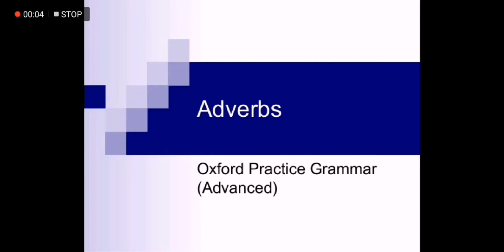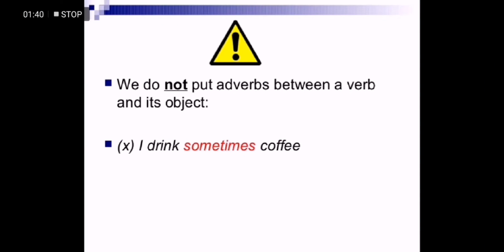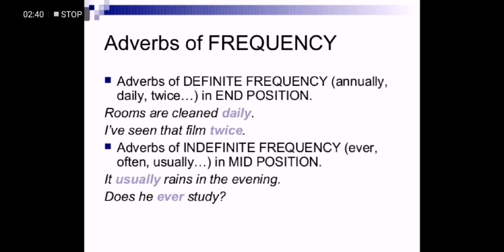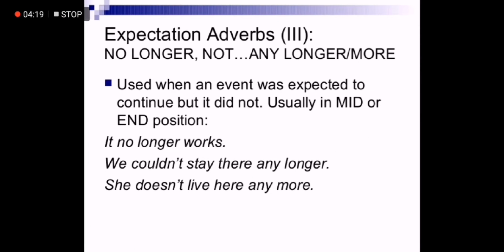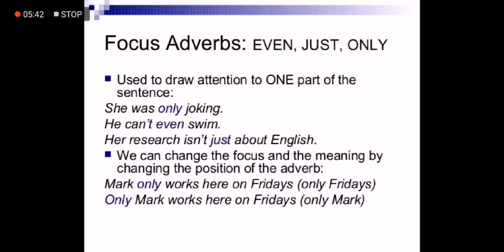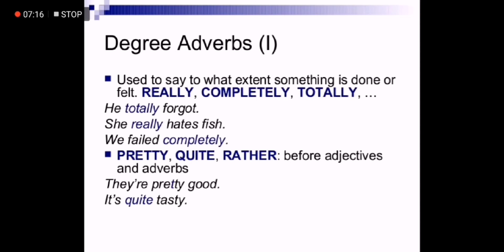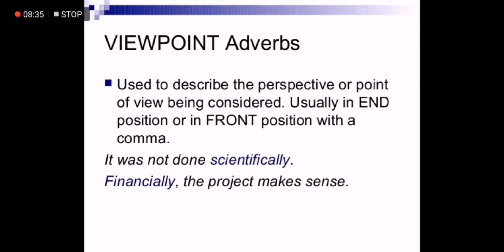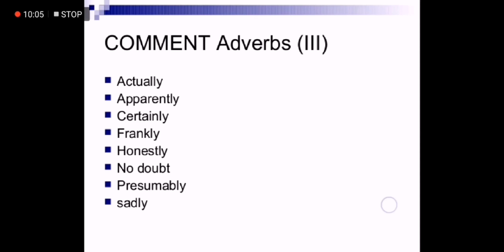ADVERBS IN ENGLISH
Adverb
a word or phrase that modifies or qualifies an adjective, verb, or other adverb or a word group, expressing a relation of place, time, circumstance, manner, cause, degree, etc. (e.g., gently, quite, then, there ).

For more watch video. 👆